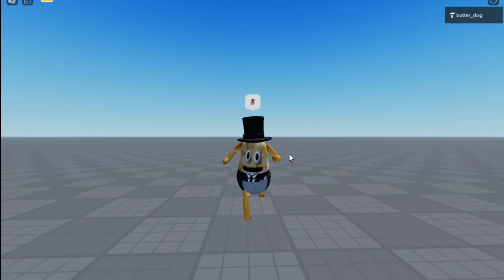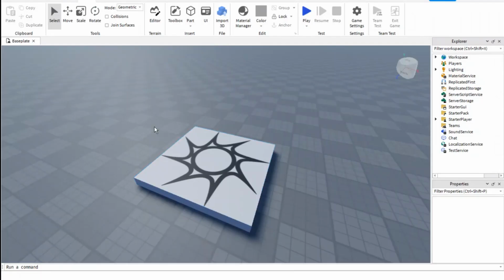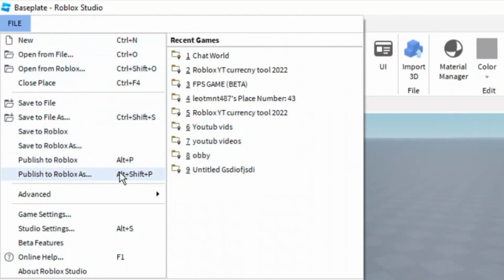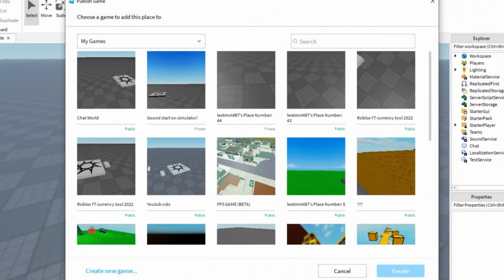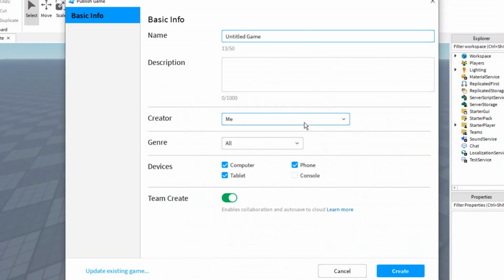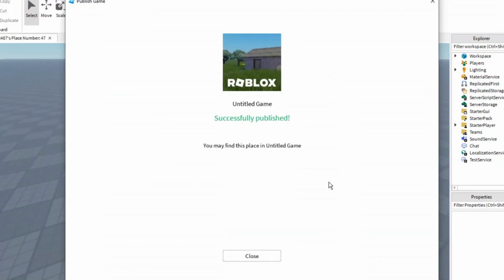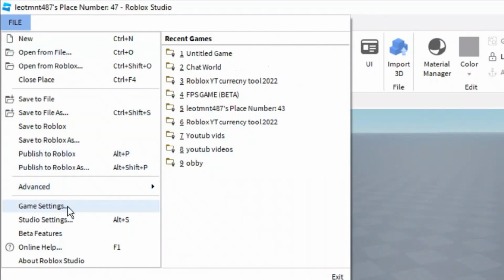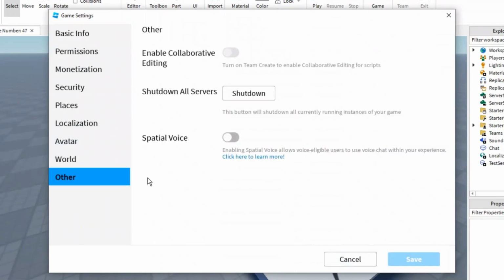How to ADD VOICE CHAT to your ROBLOX game with two simple steps | 2023 - 2024 | (Easy How-To)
In this video, I will teach you how to add voice chat to your ROBLOX game in two simple steps using Roblox Studios 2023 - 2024

Hi! My name is Eli, I am a 15-year-old game developer hoping to make coding my future job. I love teaching people how to code and play games! It helps out a lot and best of all it's free!

0:00 - Intro
0:07 - Publishing the game
0:40 - Adding the voice chat
0:55 - Outro